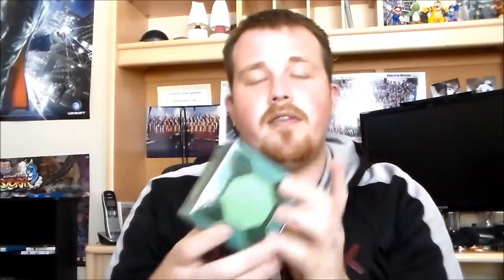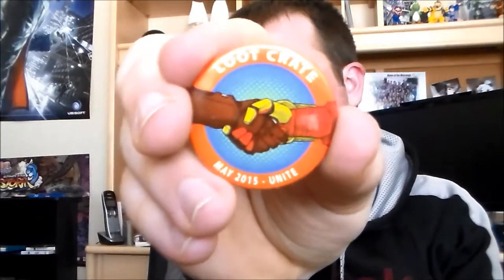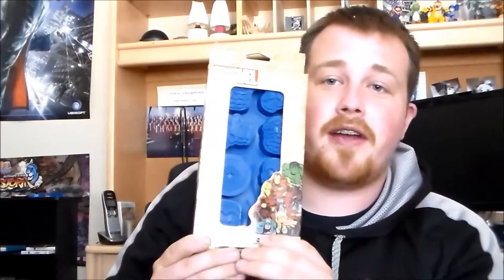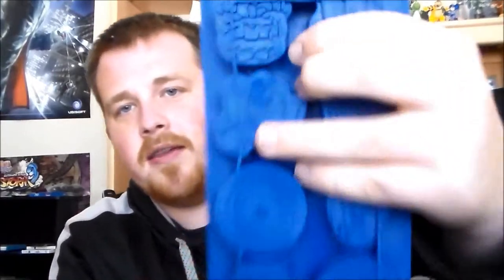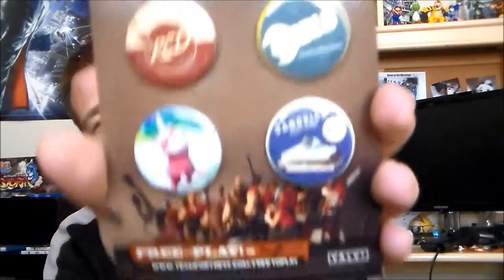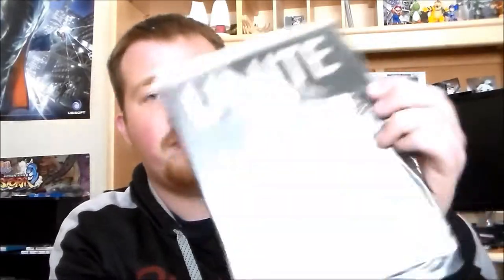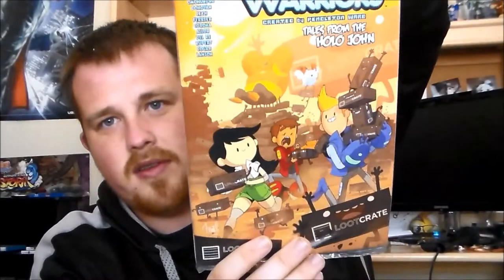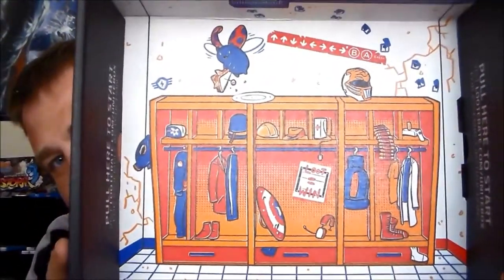Loot Crate Unboxing-May 2015 (Unite)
OPening MAy's Loot Crate. This month is Unite.